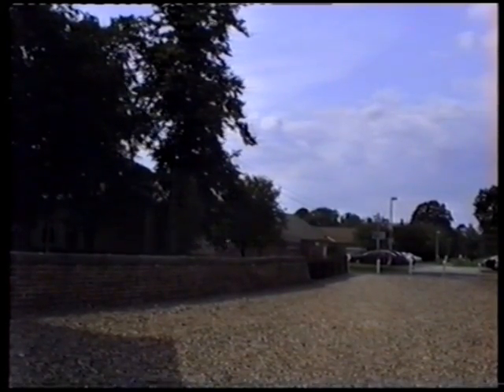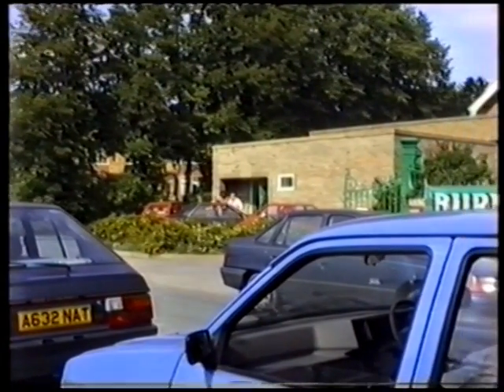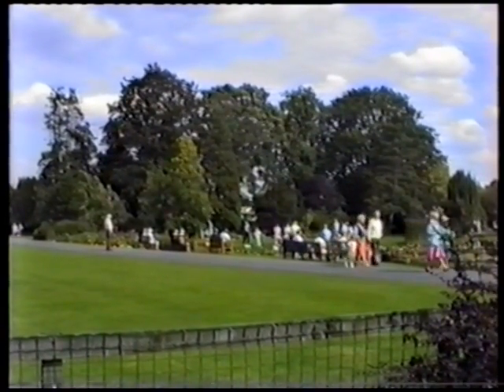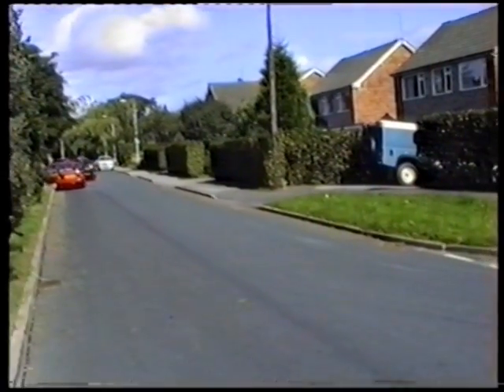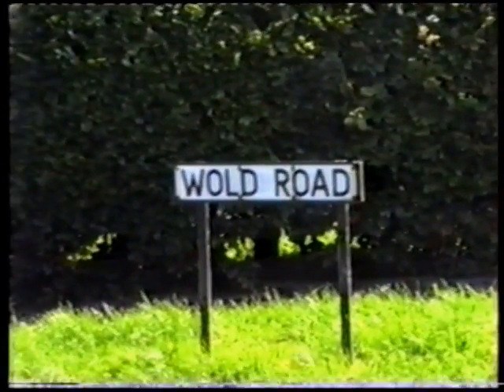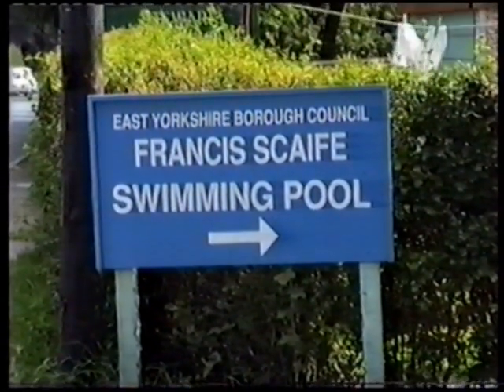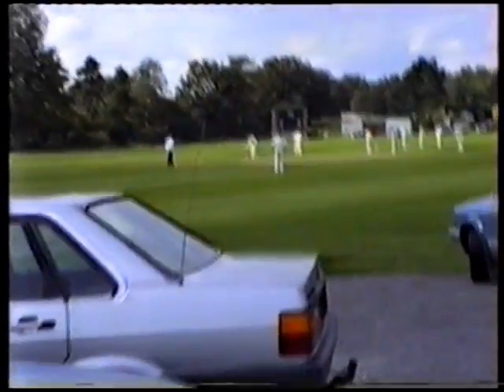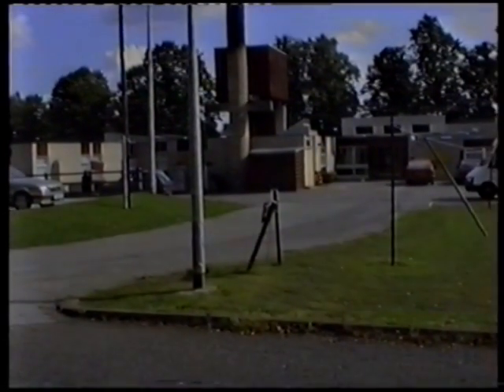A Tour of Pocklington 2 - By Albert Sheen